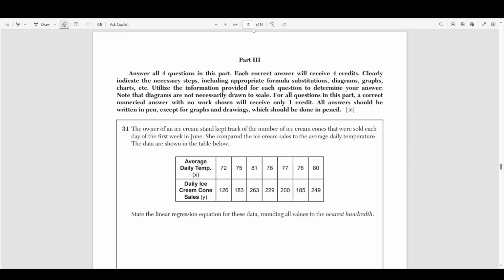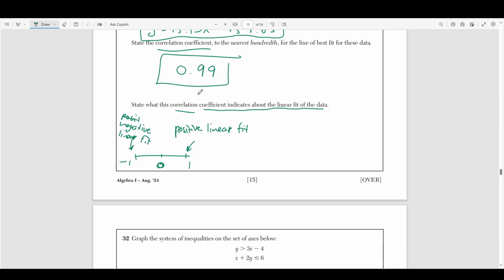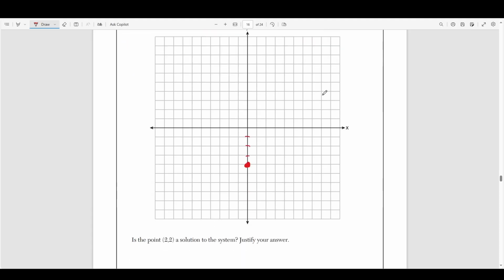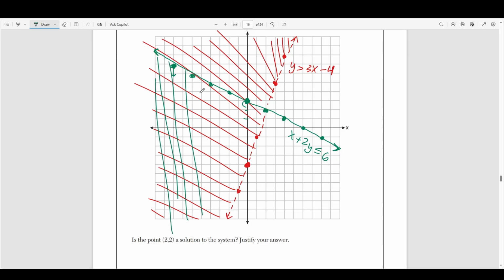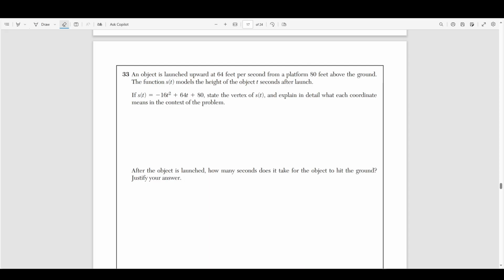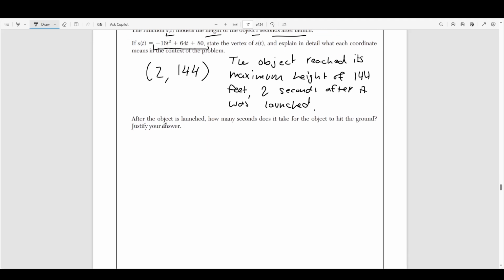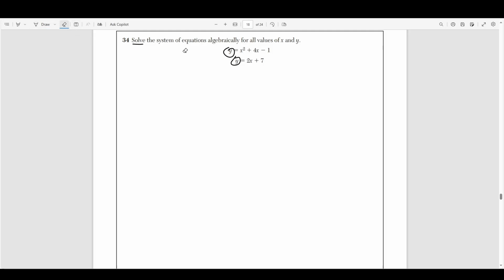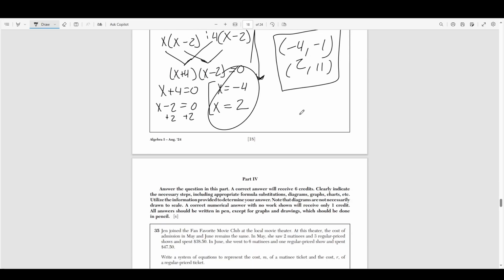August 2024 Algebra 1 Regents Review (Part III #31-34)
This is a good review for the upcoming January 2025 Algebra 1 regents exam, and the later June 2025 Algebra 1 regents exam. Let me know what tests I should go over next.